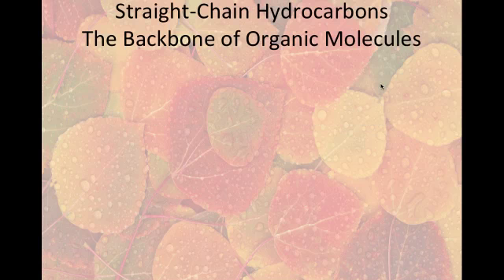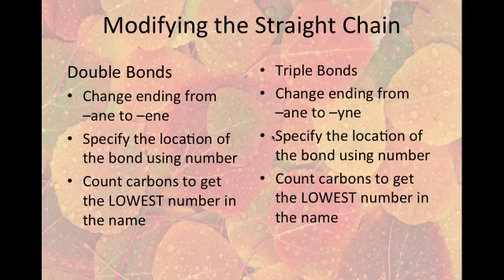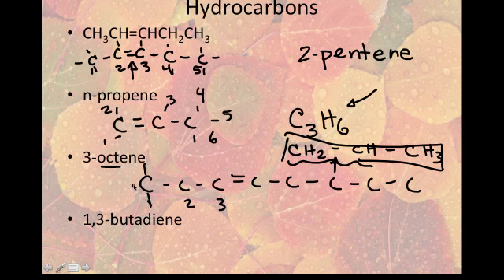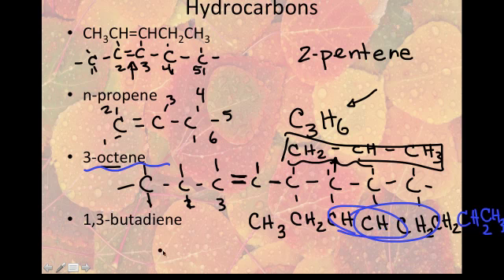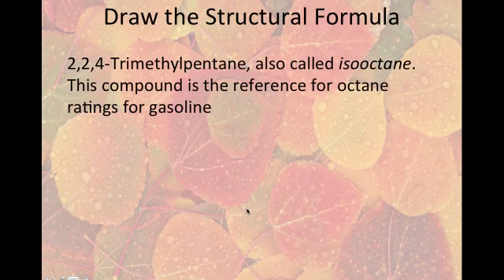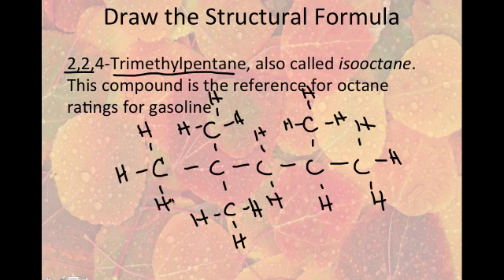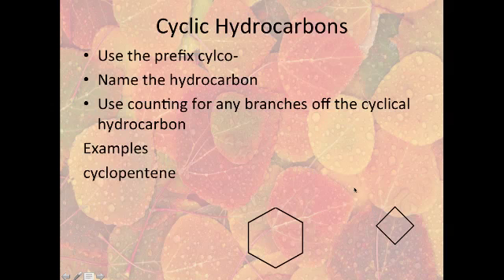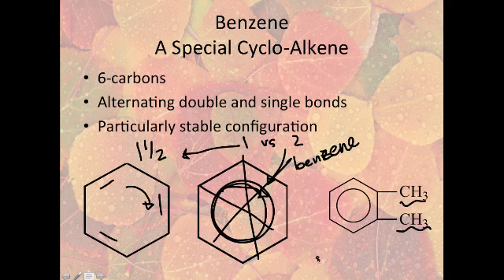Podcast 16 1 Naming Hydrocarbons